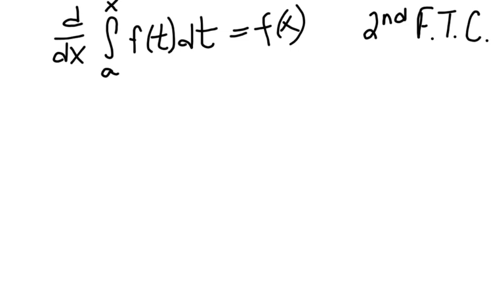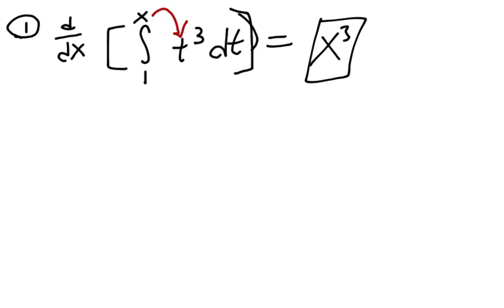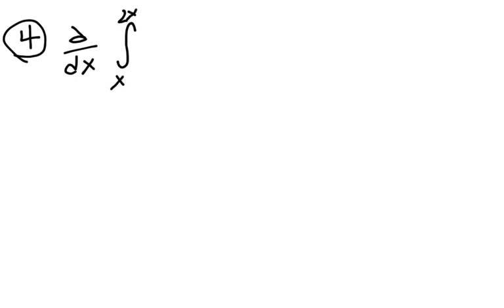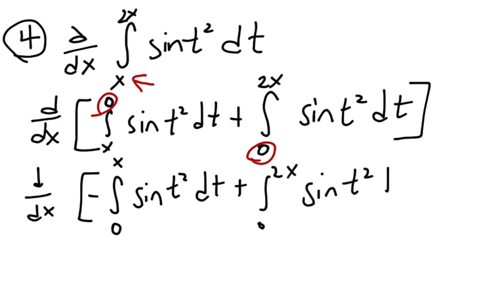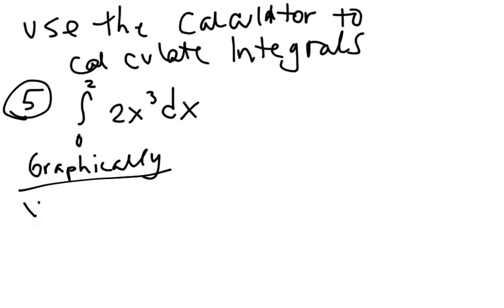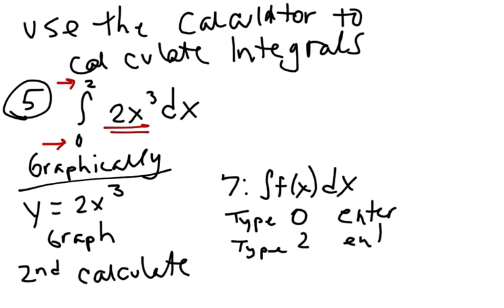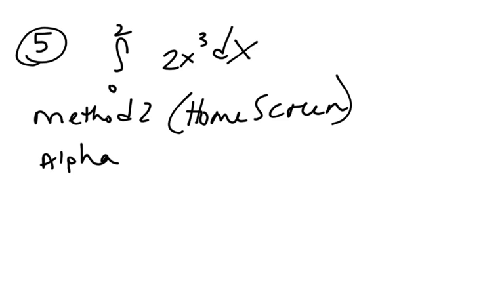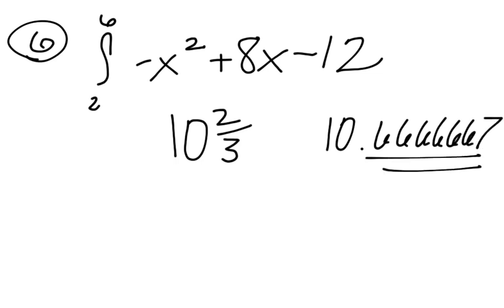Second FTC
Second Fundamental Theorem of Calculus and Using the Calculator to Evaluate Definite Inegrals